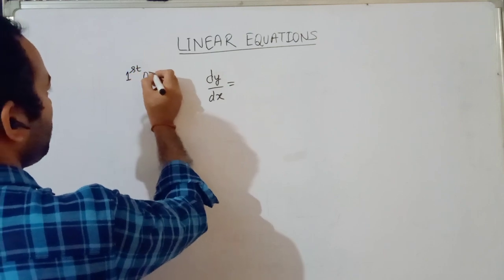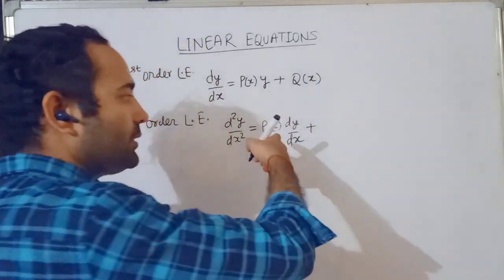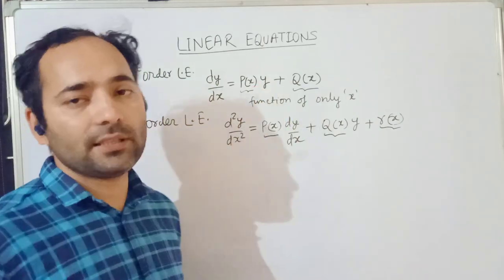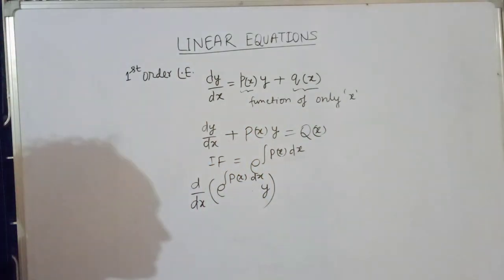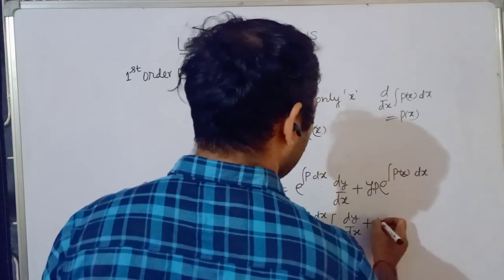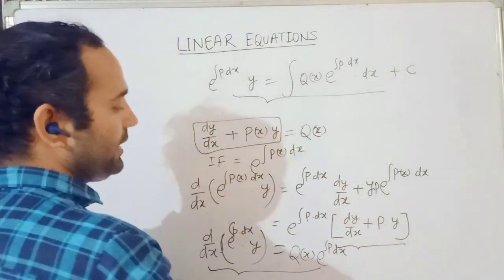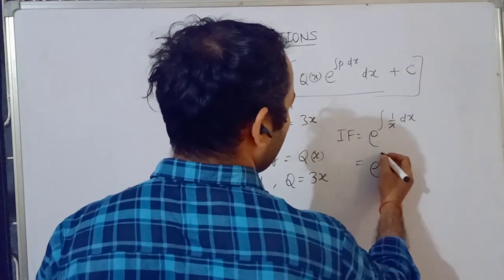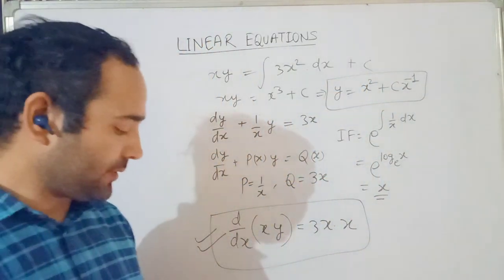Linear Equations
you can comment if you want me to cover any other topic in  which you face difficulty.